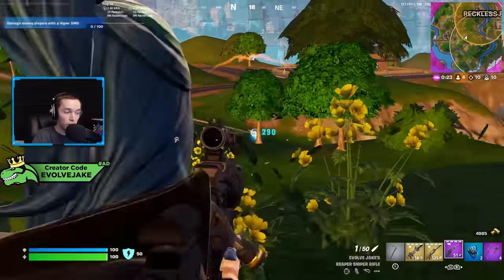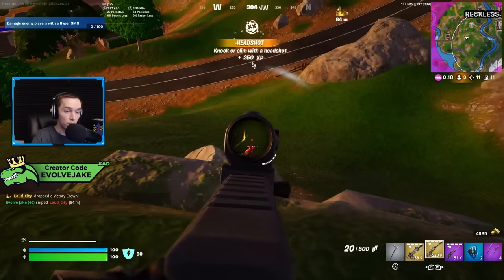Stop Losing To The Ballistic Shield In Fortnite Chapter 5 (Zero Build Tips & Tricks)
In this video I go over tips to help you stop losing to the Ballistic Shield in Fortnite chapter 5. The ballistic shield or riot shield has been one of the most annoying items for many players in chapter 5, but these tips should help you outplay the shield users. Let me know what you think of the ballistic shield in Fortnite down in the comments below!